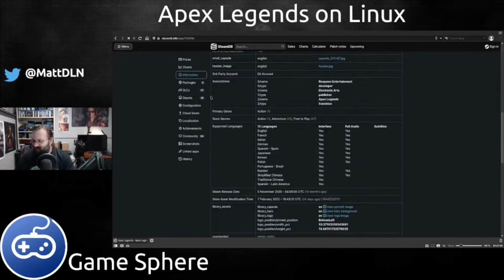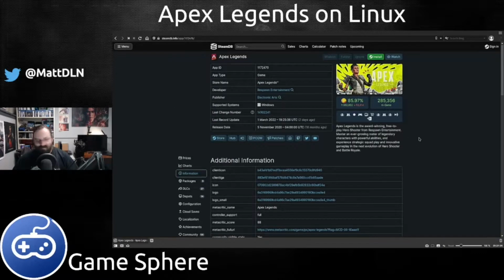Apex Legends on Linux?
There has been a lot of rumor about Apex Legends now working on Linux because of the Steam Deck. Well, I wanted to see if it would work for regular desktop Linux and the results are kinda surprising. Do note that this is totally unofficial as EA has not announced anything yet.